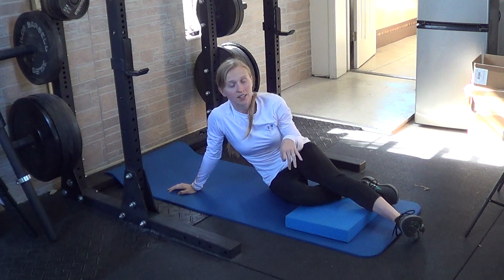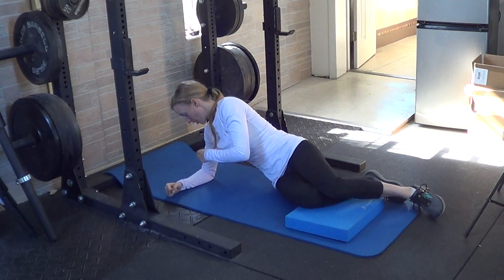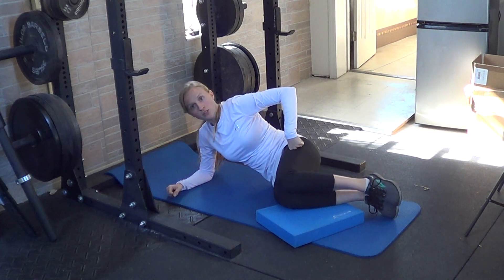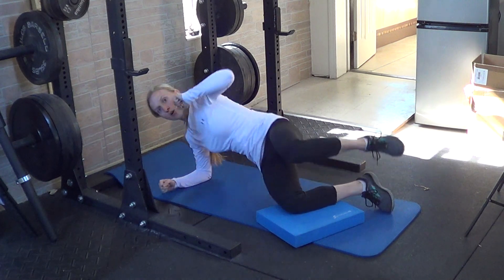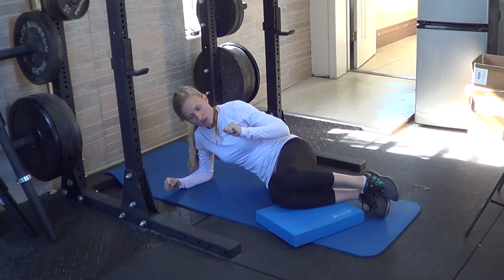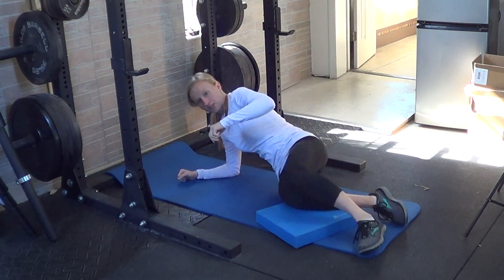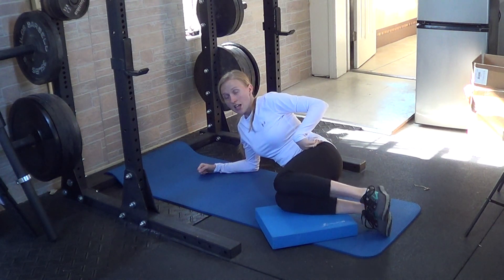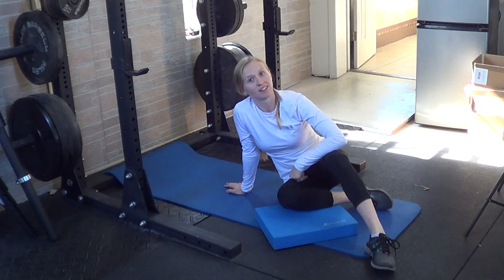How to Extended Range Side Lying Hip Raise